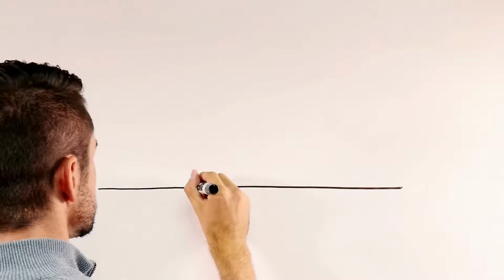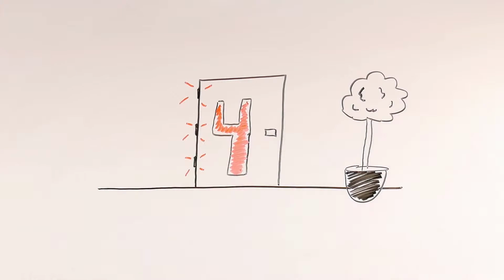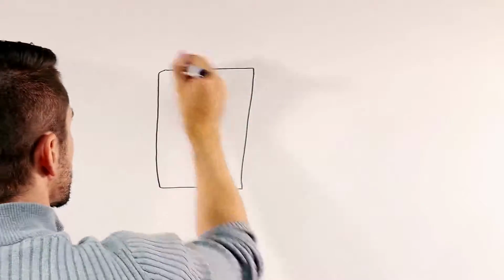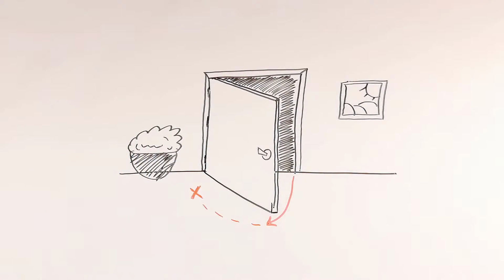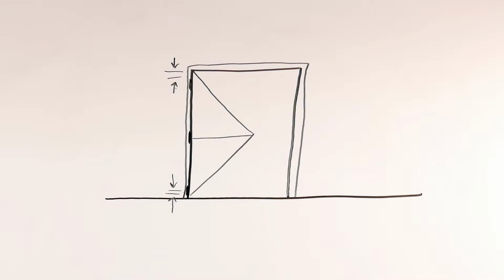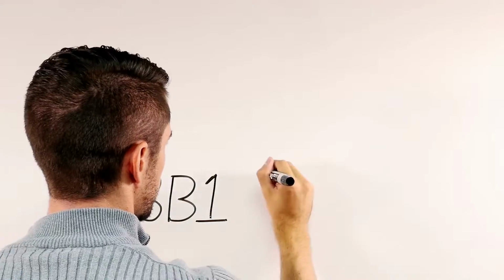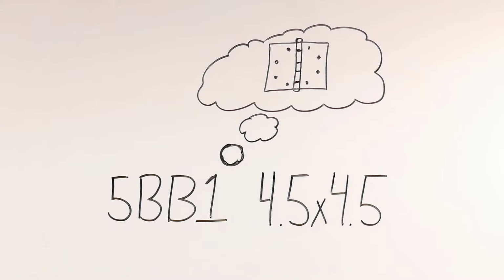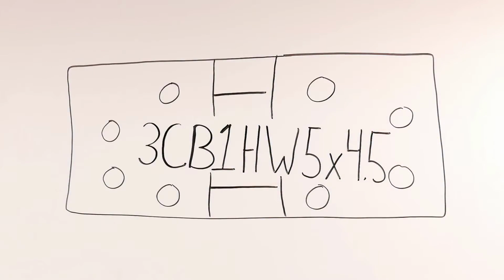Intro to Door Hardware - Ives Hinges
Program provides an overview of conventional hinges and applications.